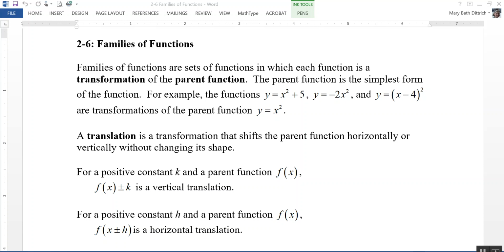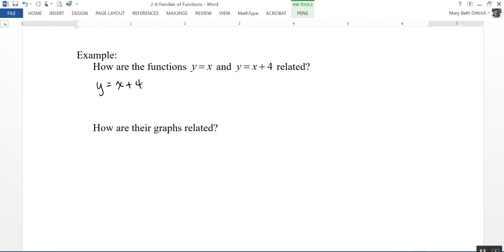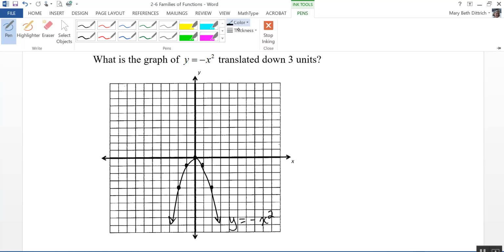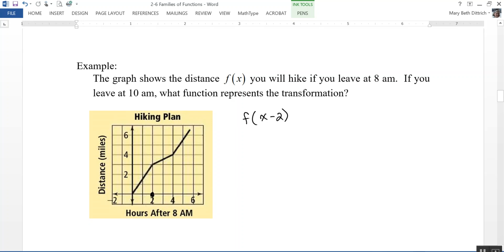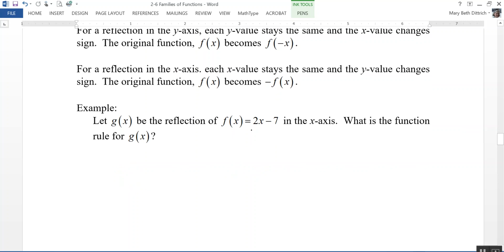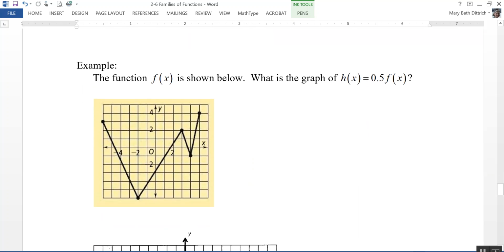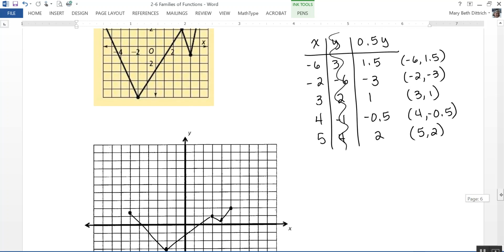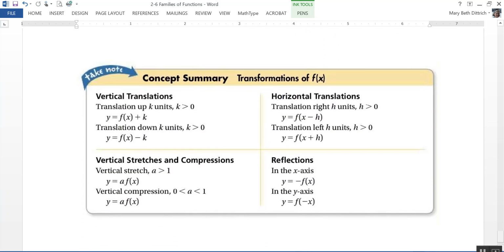2-6 Families of Functions